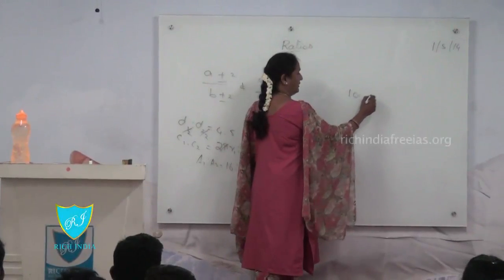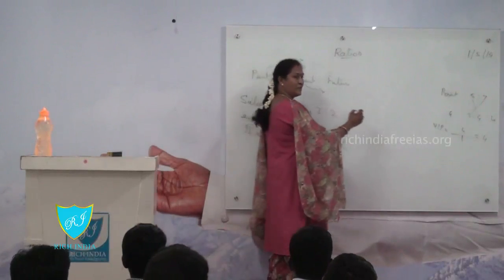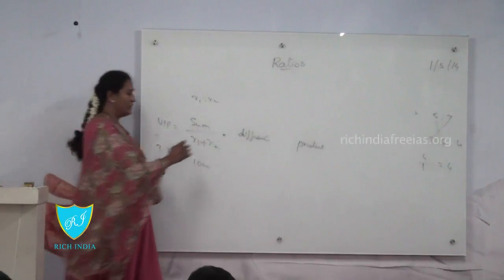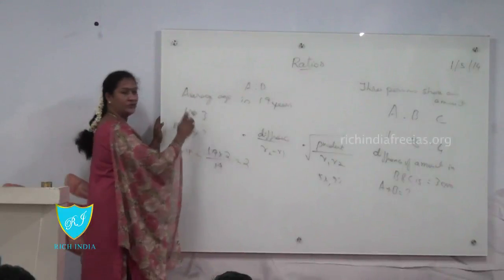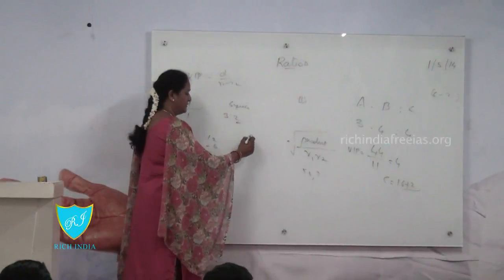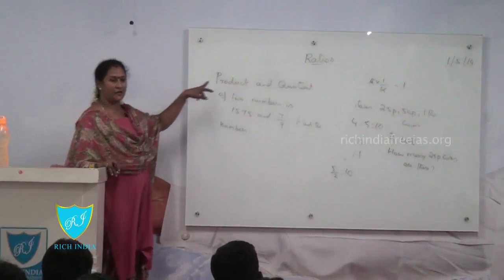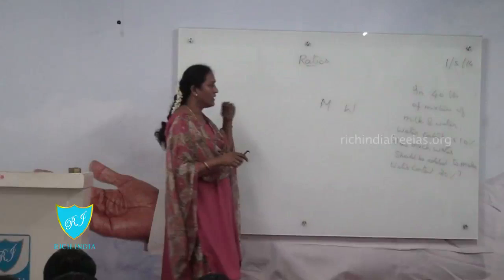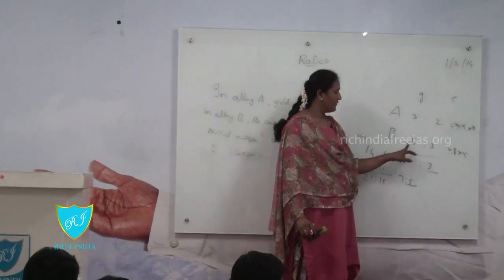UPSC Aptitude By Hamsa at richindiafreeias.org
Ratio
Address:
Rich India FREE Civil Services Academy
No. 7/3, Arul lllam, Subramania Nagar Cross St.,
Kodambakkam, Cheenai-24.